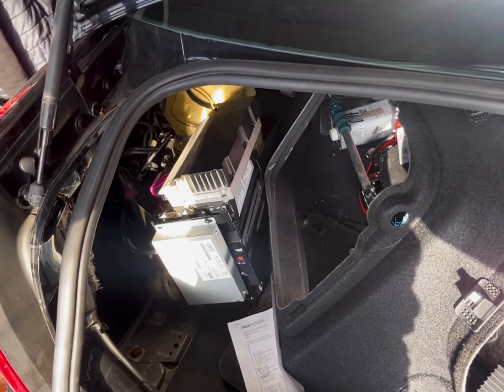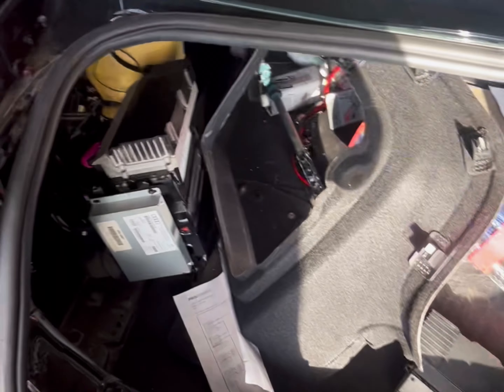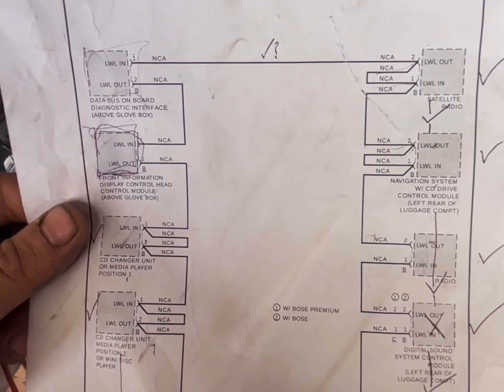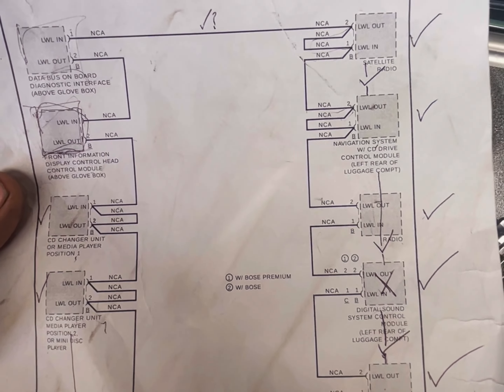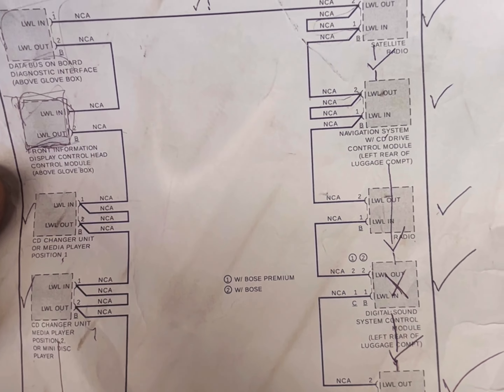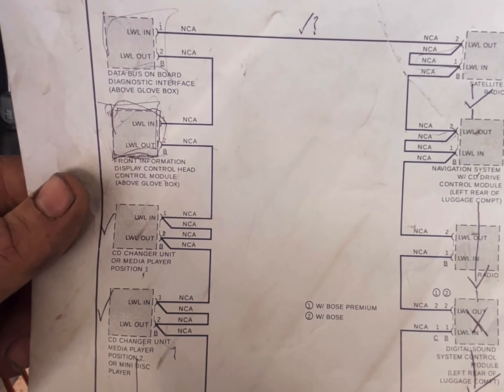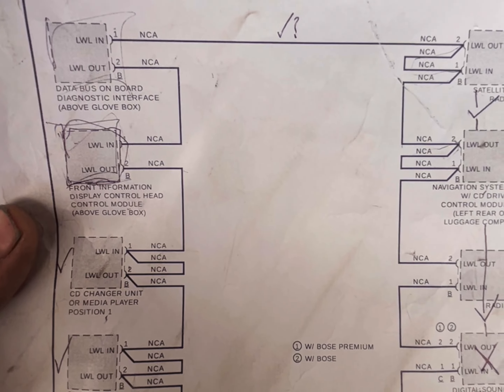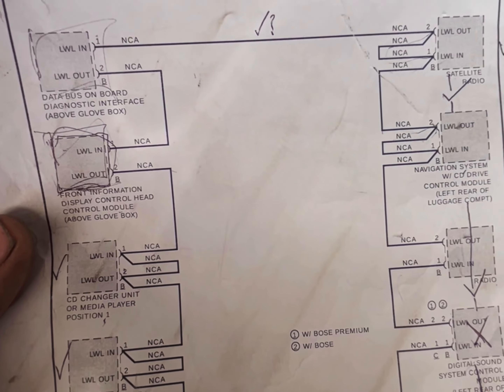Audi A6 MMI issues! How to properly inspect and diagnose complete system and find faulty modules!